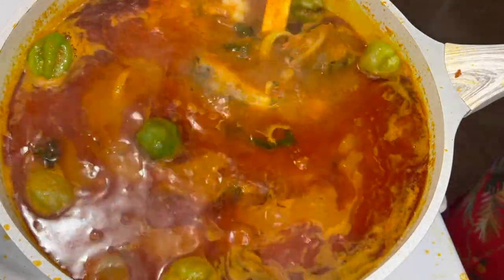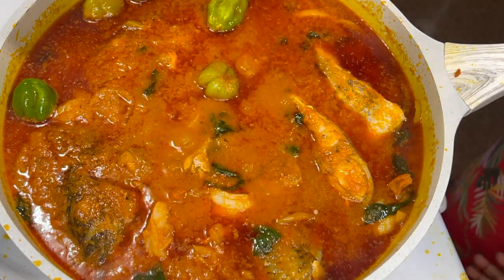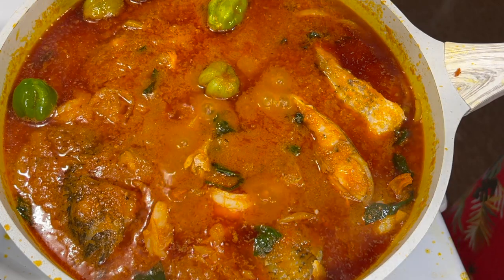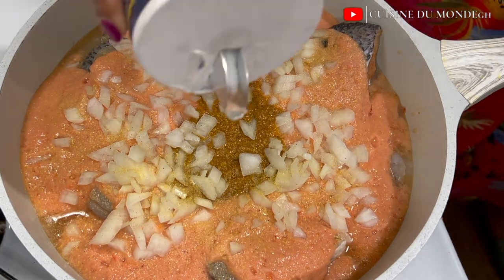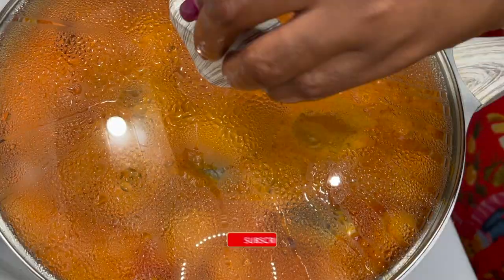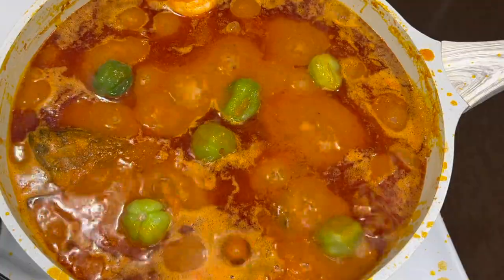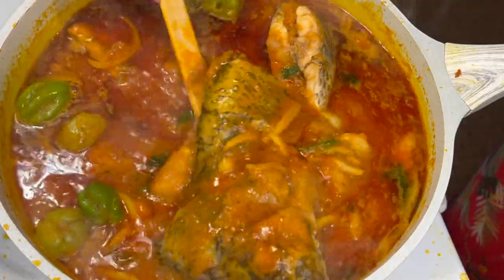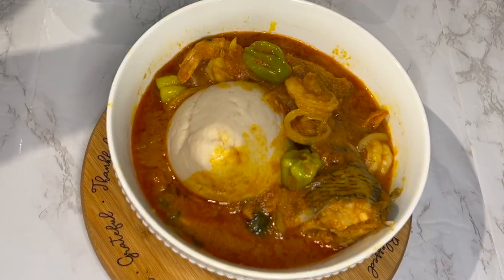AS A WORKING WOMAN WITH LITTLE TIME CONSIDER THIS RECIPE | FANTE FANTE | FISHERMAN STEW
INGREDIENTS
Seasoned Tilapia
Seasoned Shrimps
Tomatoes Mix (tomatoes, onion and pepper)
Mixed Spices
Salt
Adobo
Pepper
Chopped spinach
Chopped onion
Shrimp powder